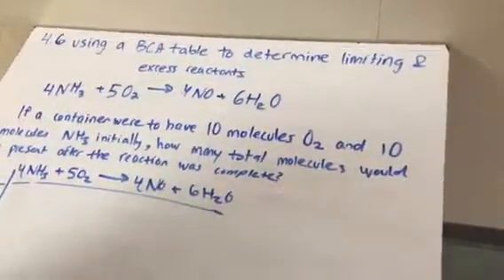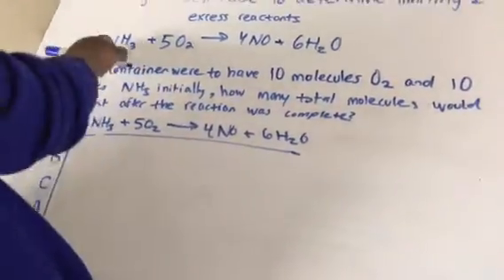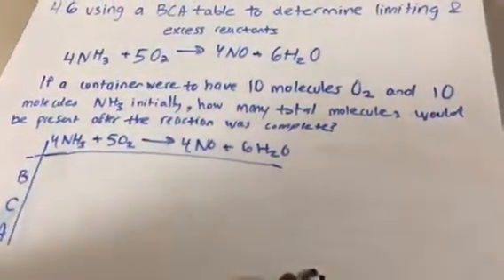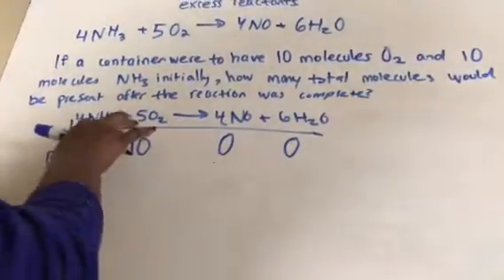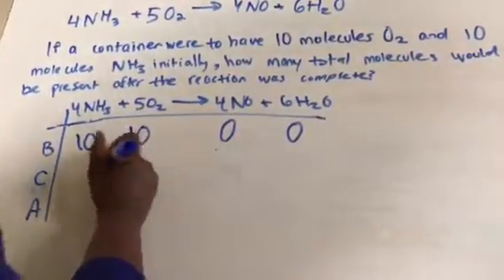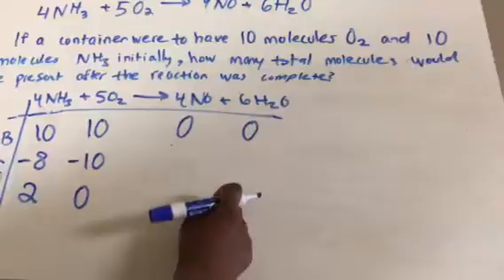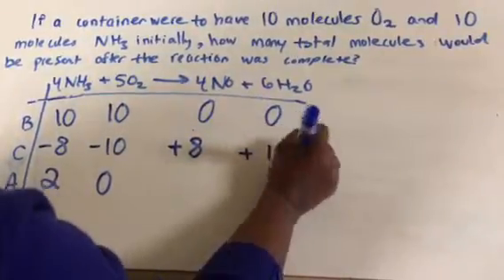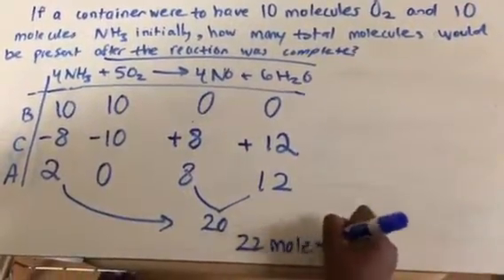How to Use a BCA Table to Determine Limiting and Excess Reactants